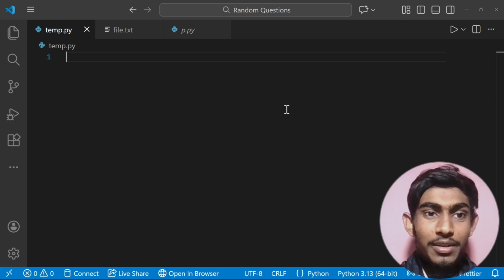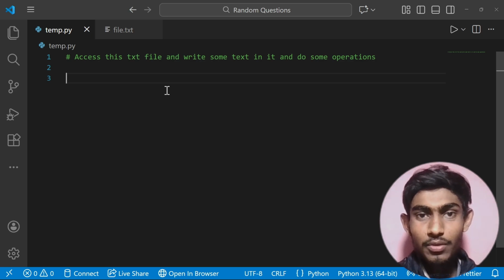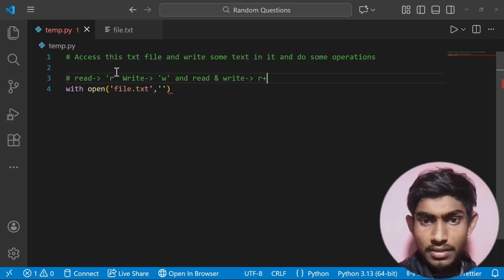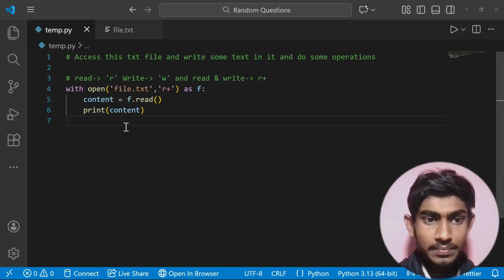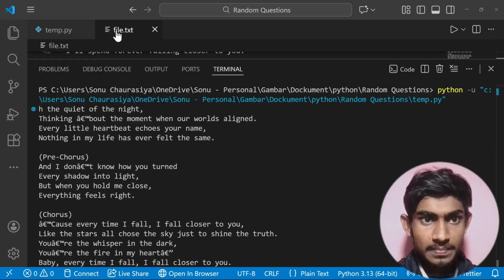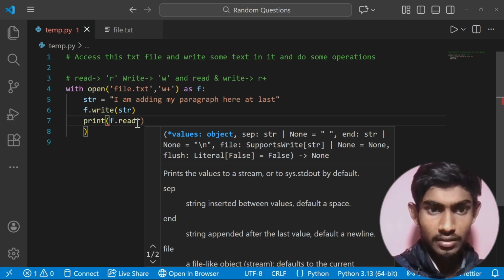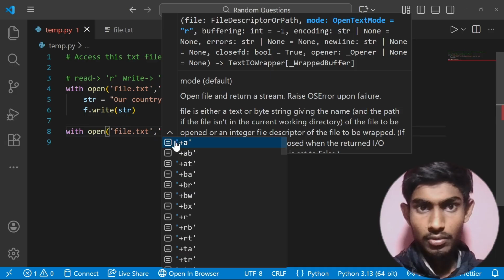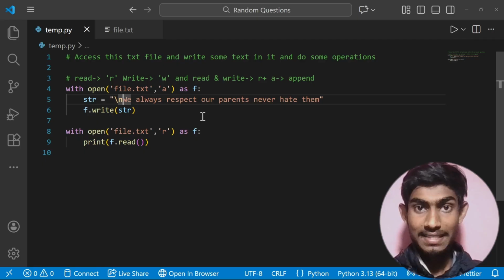Learn python very useful concept || File Handling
Master one of the most important concepts in Python: file handling!
In this quick tutorial, you’ll learn how to:
Open files
Read & write data
Close files properly
Use “with” statements for cleaner code

Perfect for beginners and anyone looking to sharpen their Python skills.
Keep coding, keep growing!